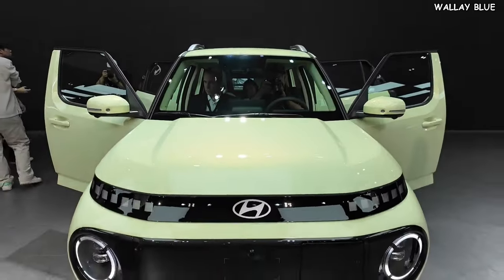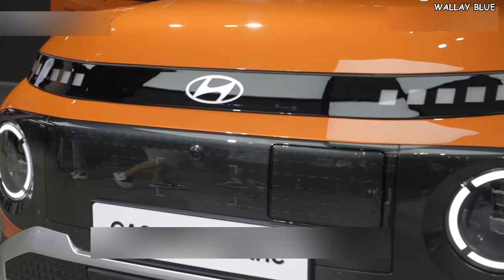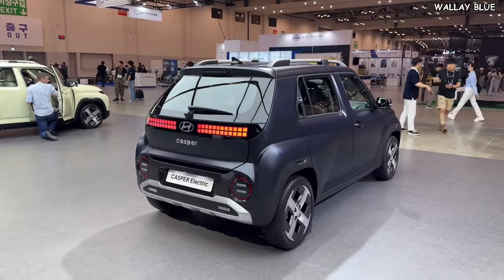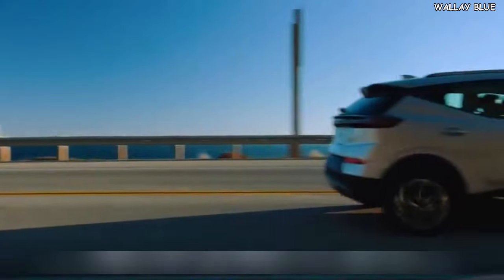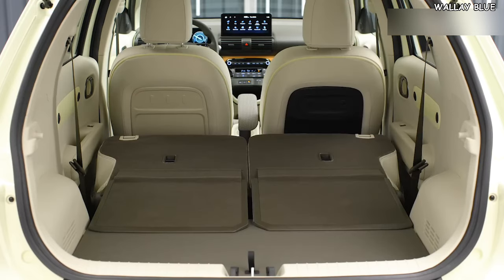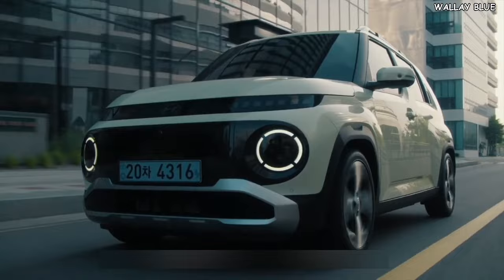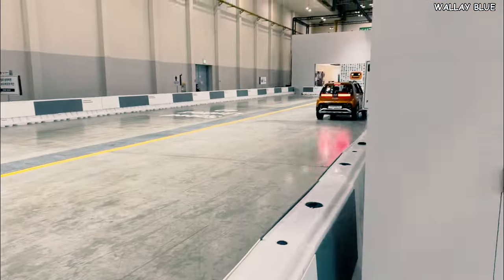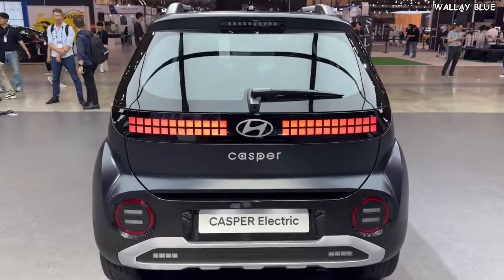Hyundai $26,000 Car Shakes The Entire Car Industry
Hyundai has unveiled one of the most affordable cars that is making waves in the automotive industry. This vehicle features a retro-futuristic exterior design, the latest safety technology, an extended driving range on a single charge, fast-charging capability, and a spacious interior—all despite its budget-friendly price. This is the all-new Hyundai Inster, a small electric car expected to cost around $26,000 when it goes on sale in various markets, including countries in Asia, the Middle East, and Europe.

Many people and car enthusiasts believe that the new Hyundai Inster is derived from an existing model in Hyundai's lineup, the Casper mini car, which is powered by a gasoline engine. However, the Hyundai Casper is exclusively available to Korean citizens. In contrast, the new Hyundai Inster will be sold worldwide. As for its availability in the United States, we remain hopeful and await further news.

In terms of dimensions, the Hyundai Inster was developed to compete against small cars in Europe, such as the Dacia Spring, Fiat 500E, Chevy Equinox EV, and Volvo EX30. When discussing the Hyundai Inster's performance and powertrains, we'll better understand its ability to compete in the compact car segment.